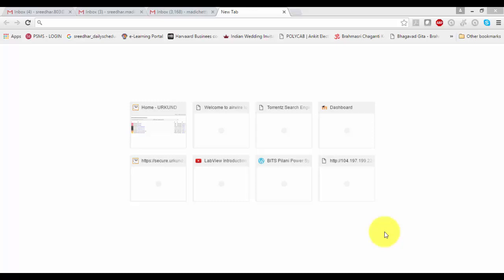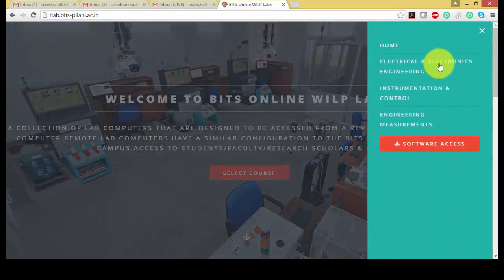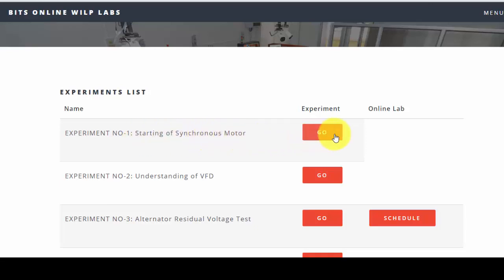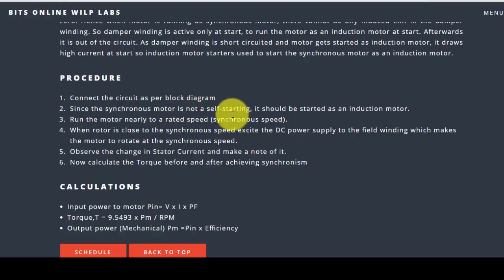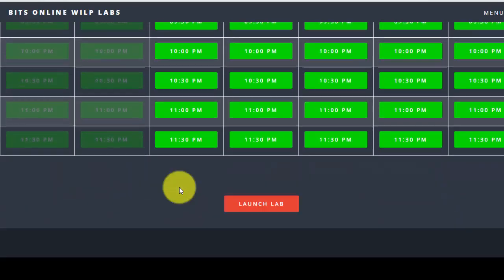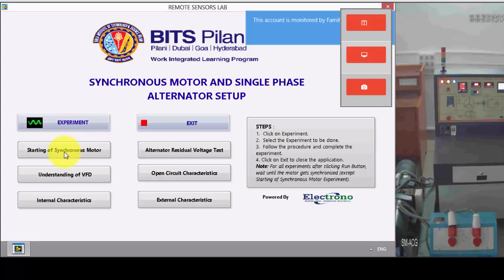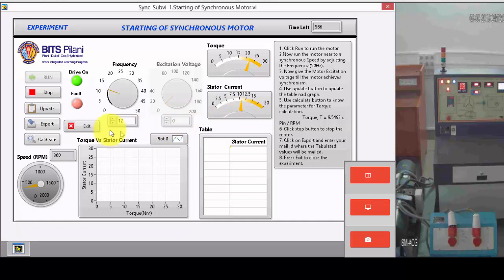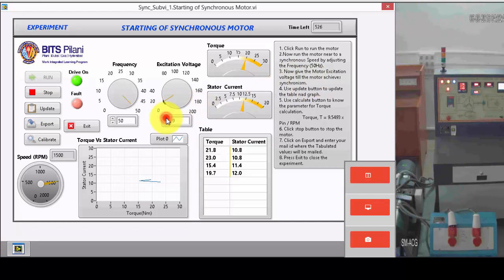Video-12 (Remote Lab 1, Starting of Synmotor)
Connect the circuit as per block diagram
Since the synchronous motor is not a self-starting, it should be started as an induction motor.
Run the motor nearly to a rated speed (synchronous speed).
When rotor is close to the synchronous speed excite the DC power supply to the field winding which makes the motor to rotate at the synchronous speed.
Observe the change in Stator Current and make a note of it.
Now calculate the Torque before and after achieving synchronism